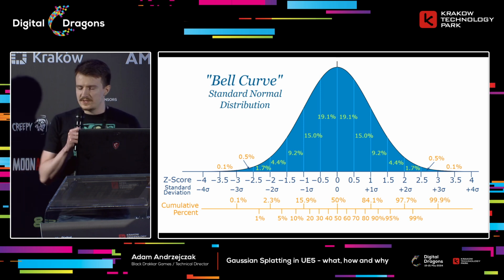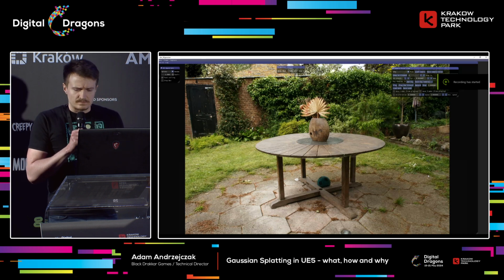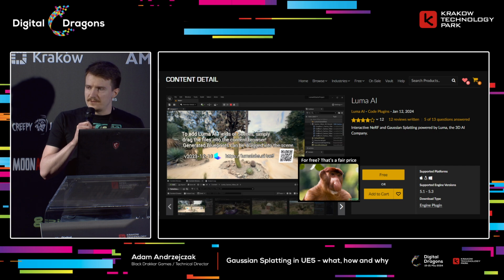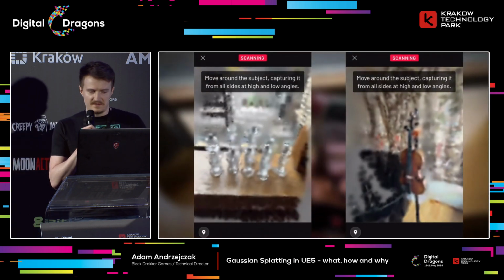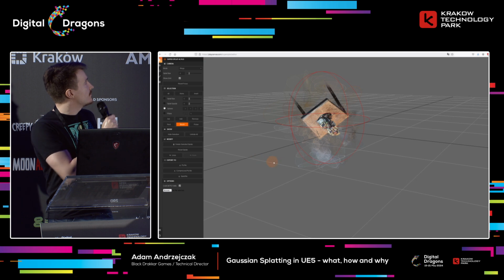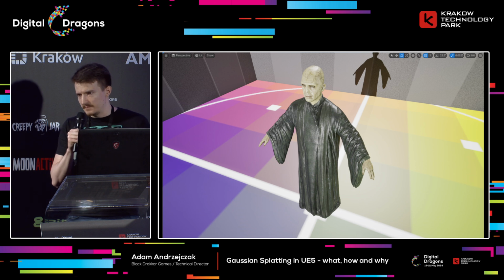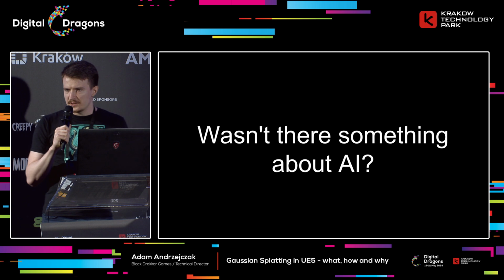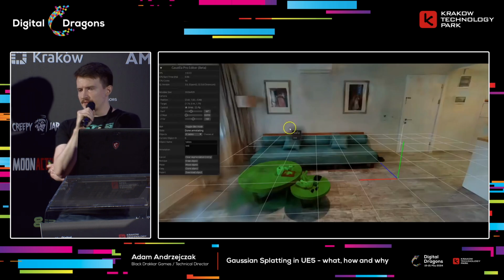Adam Andrzejczak - Gaussian Splatting in UE5 what, how ad why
Join me for a talk on integrating Gaussian Splatting into Unreal Engine 5. Discover how to translate Gaussian Splatting 3D models into dynamic Niagara particles. Together, we’ll explore the potential of this technique, traditionally used in scientific visualization, to expand our available toolset for graphics rendering. Additionally, you will learn how to create your own Gaussian Splatting models from photos or with the help of AI.